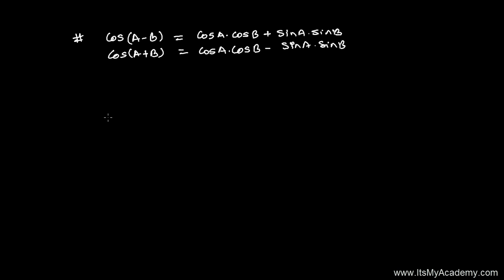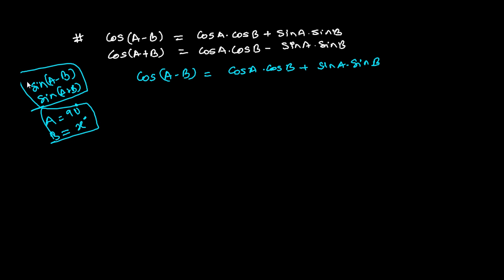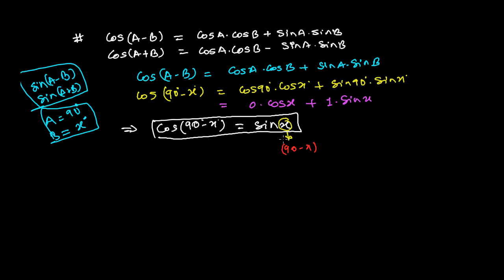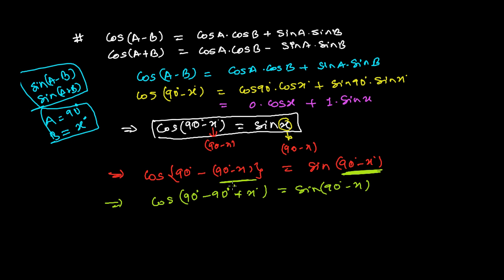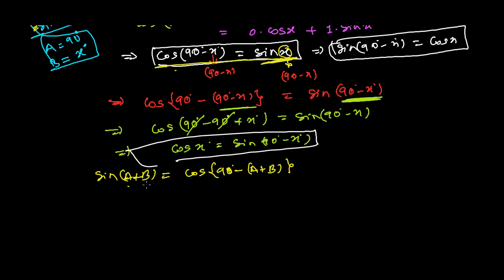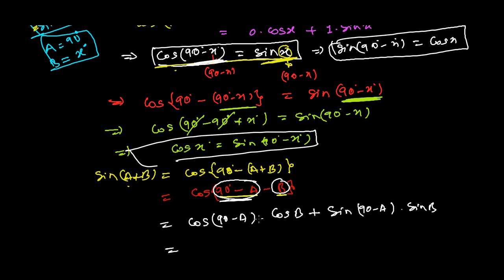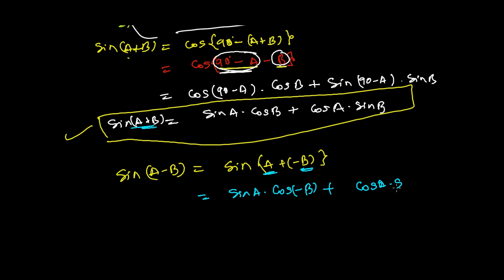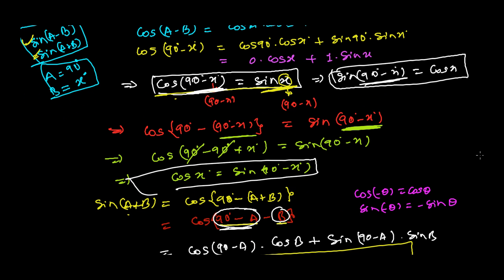Sine Ratios of Sum & Difference of Two Angle.mp4